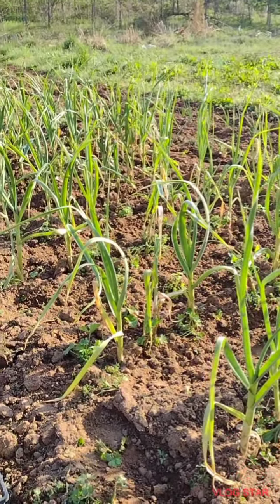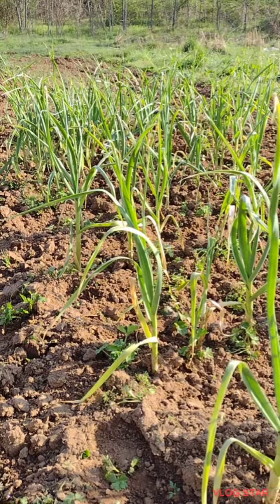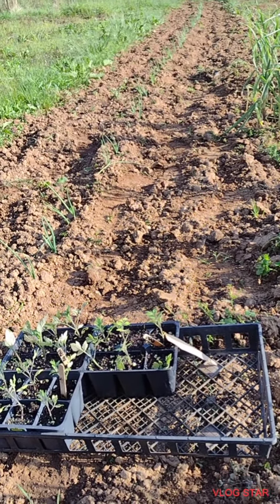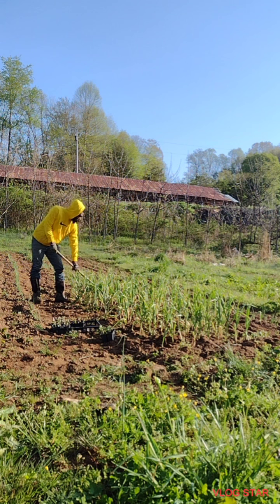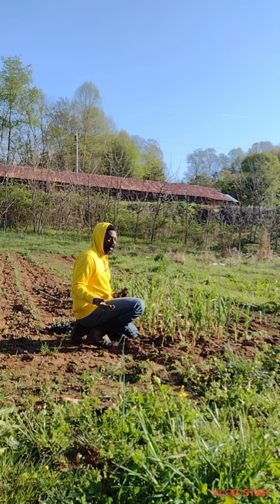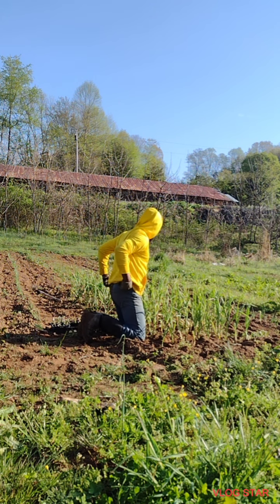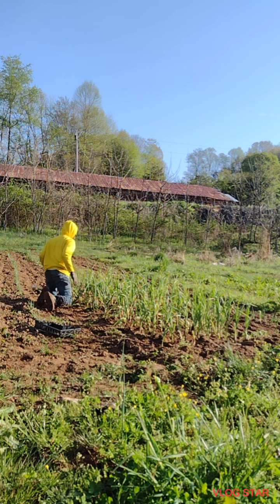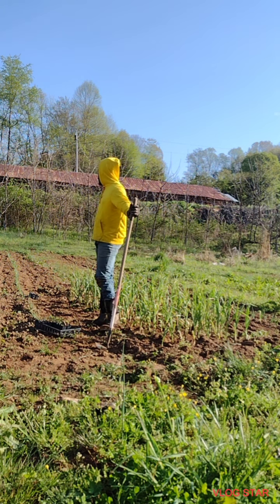How to grow Big tomatoes from seeds